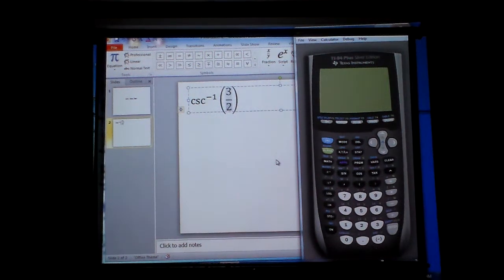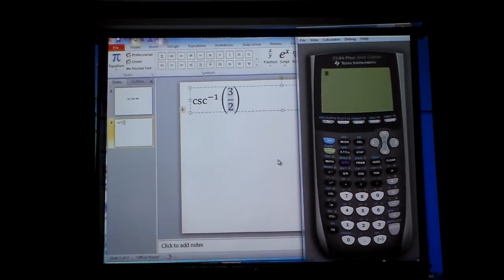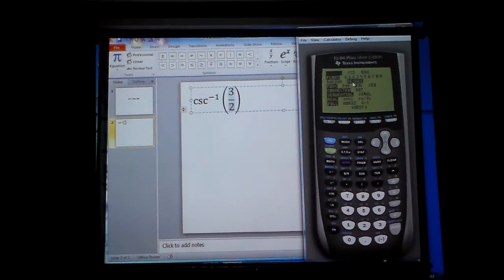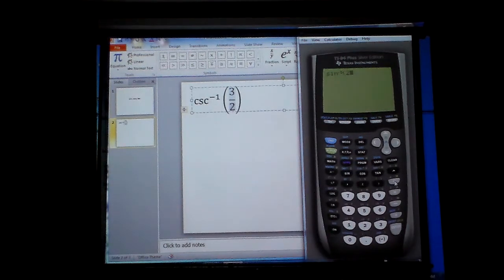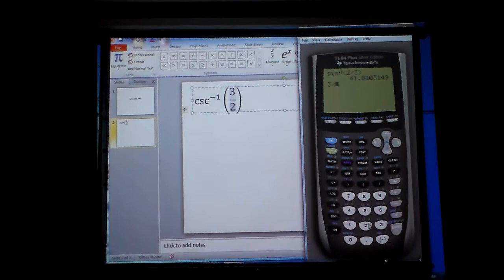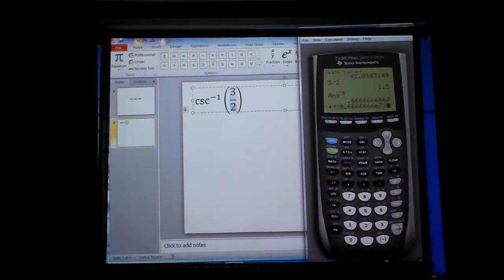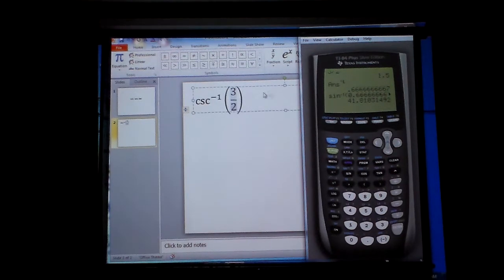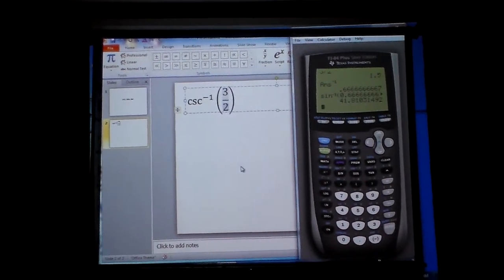arccsc using a calculator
How to find arccsc using a calculator.

If you would like a  more organized version of my videos go to my website goo.gl/r2xwSz and choose precalculus tab at the top of the page.